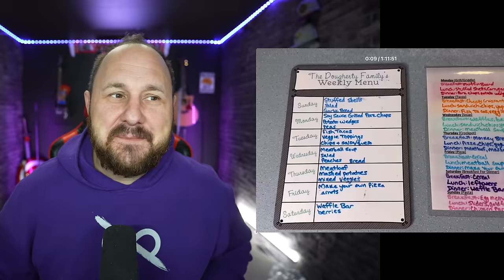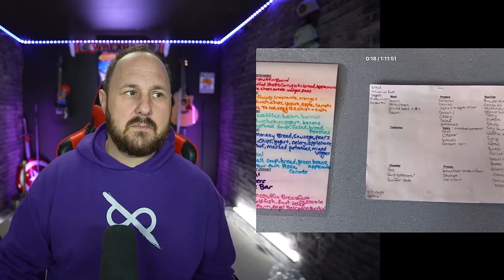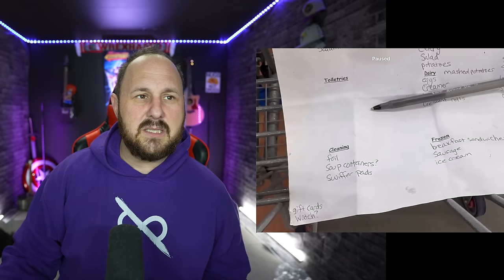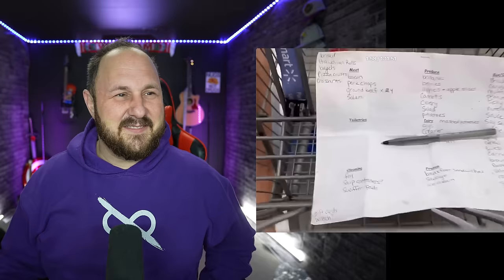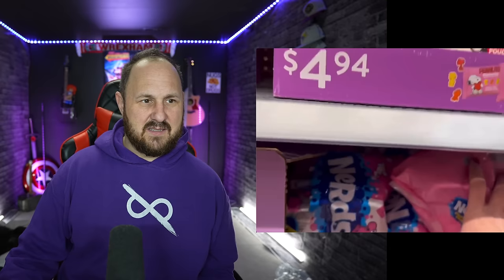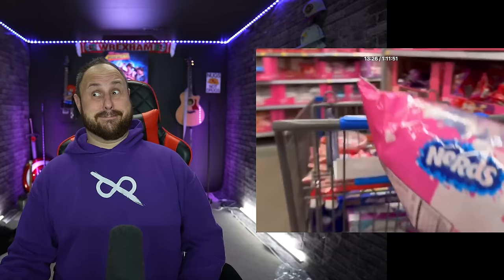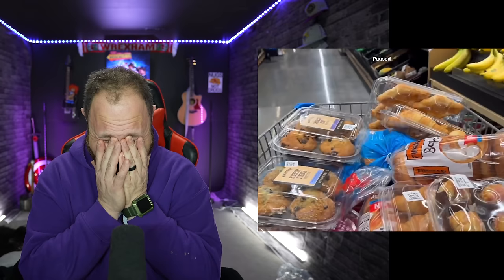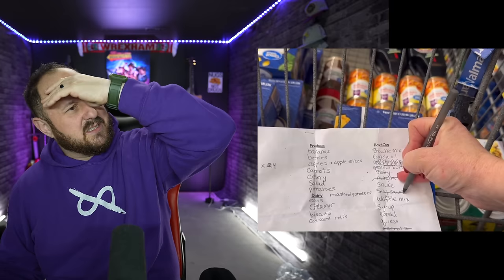Dougherty Dozen Buys Her Kids 33lbs Of Chocolate!? HUGE CANDY BARS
Take a Tesla for a test drive with my code!

Send me some delicious treats
Joshua Barbour
STN MAIN
MANOTICK ON K4M 0G6